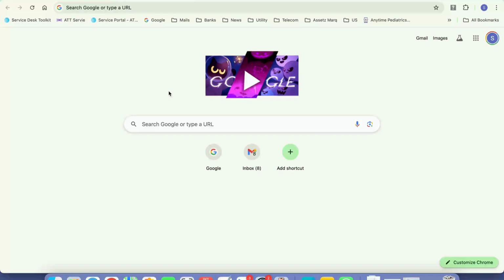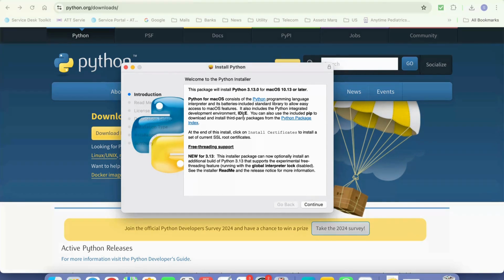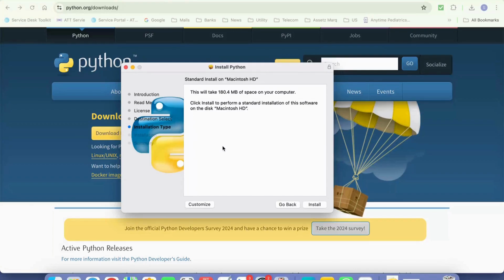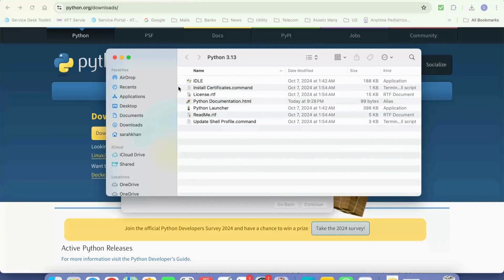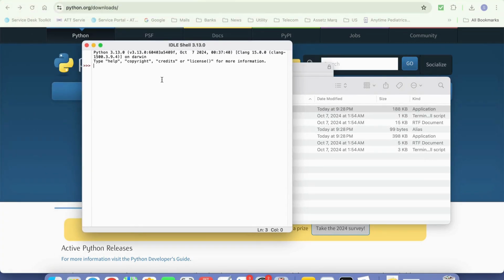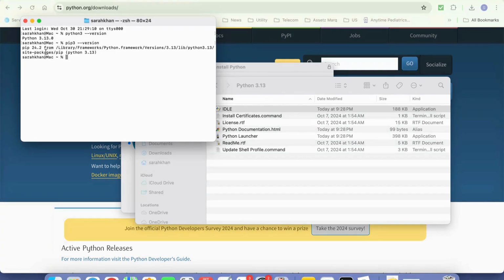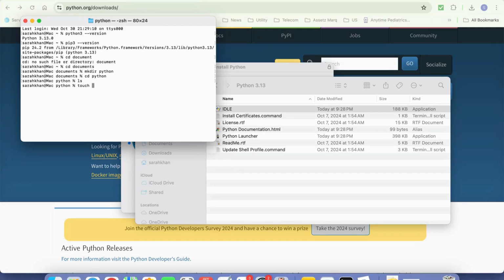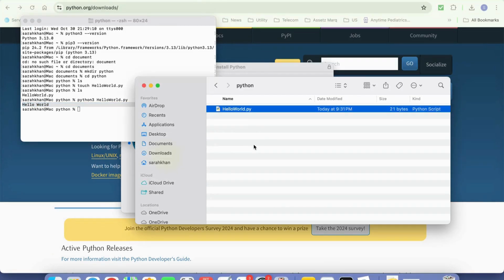Download and Install Python on Mac OS || Python3 || Hello World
Quick and Simple video on how to download and install Python3 on Mac OS.
We also test the python and pip installation by checking the version.Python comes with IDLE (Integrated development environment). We also run few commands in IDLE. And also create a simple HelloWorld python program and run it on the terminal.

Here are the download links for python as explained in the video.